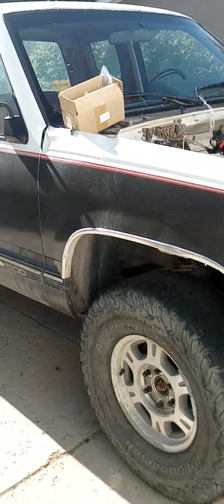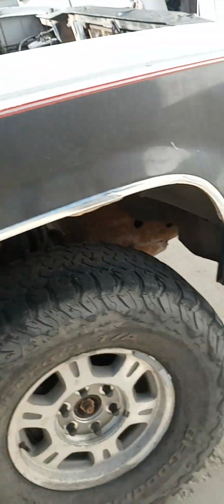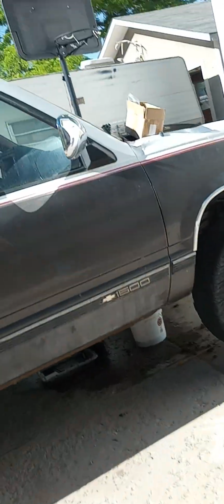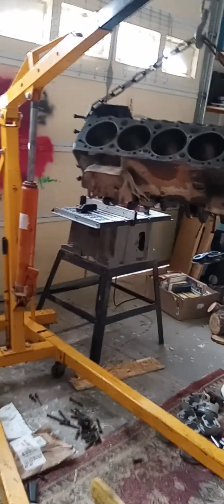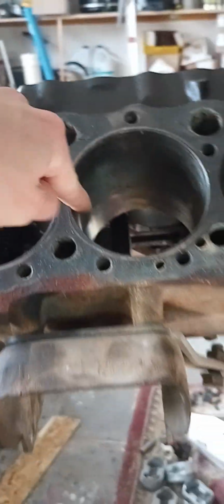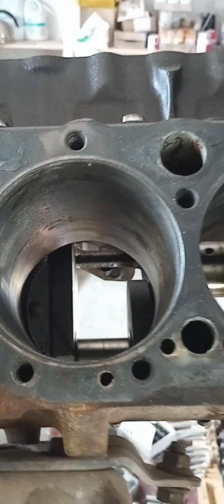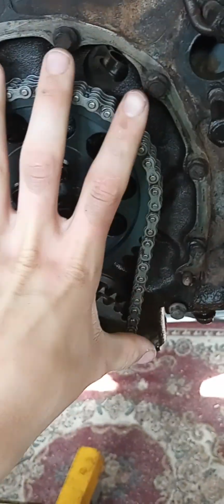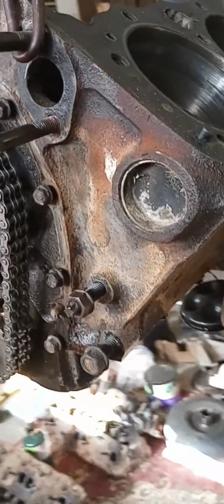1991 k1500 Silverado restoration project. vid 1